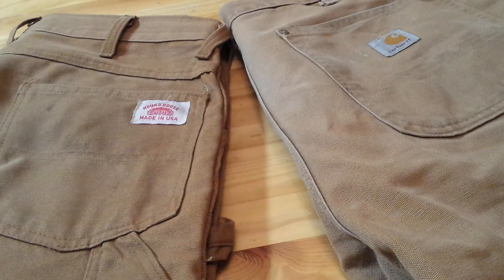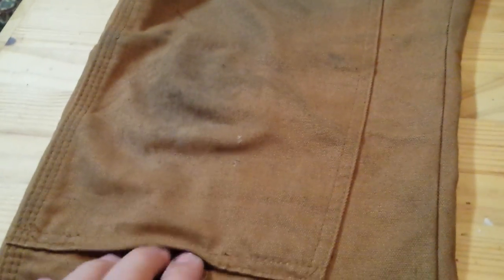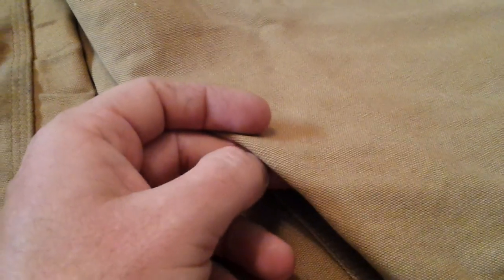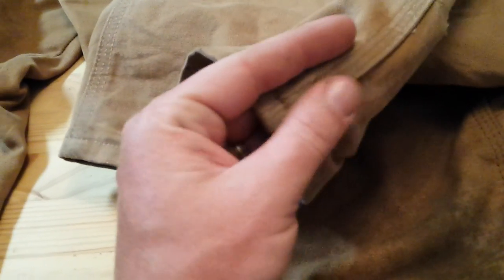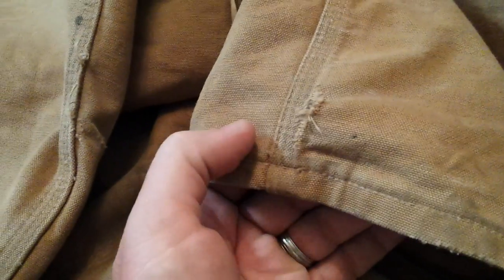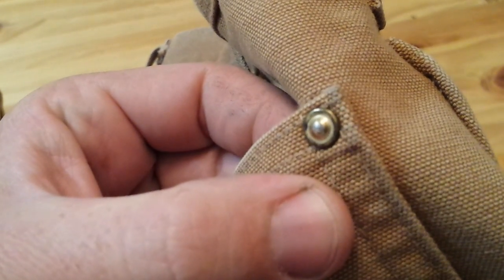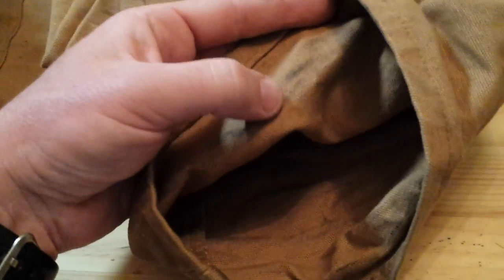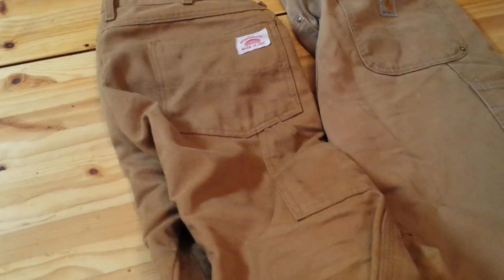Round house vs Carhartt jeans table top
Round house jeans after 14 days of wear without a wash vs my Carhartt 1.5 year jeans.